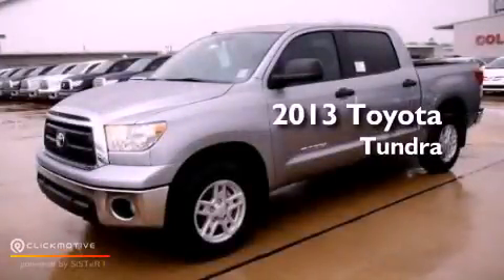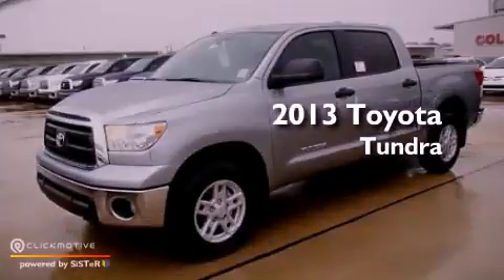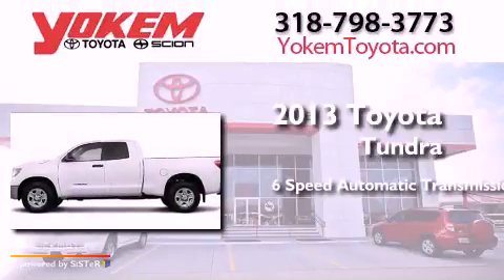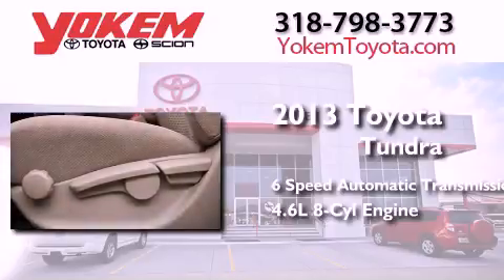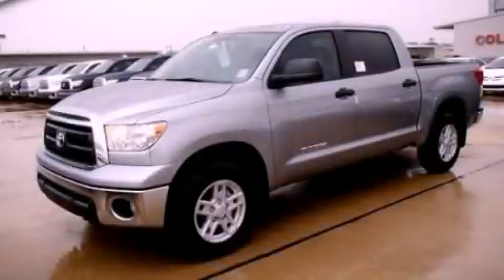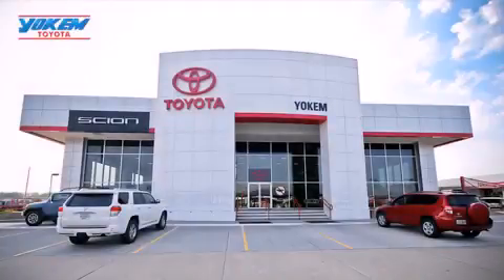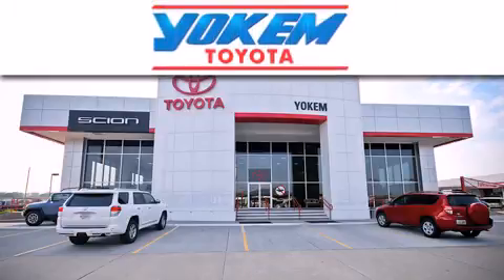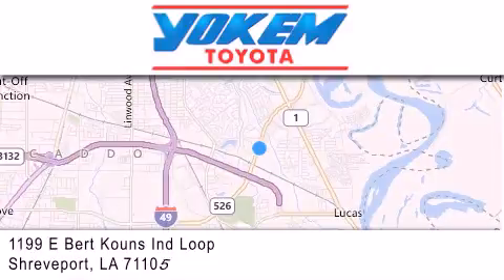2013 Toyota Tundra 2WD Bossier City LA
Year : 2013
 Make : Toyota
 Model : Tundra 2WD
 Engine : Gas V8 4.6L/285
 Trans . : Automatic
 Exterior : Silver Sky Metallic

 Interior : Stone
 Stock : 055964

 1199 E. Bert Kouns